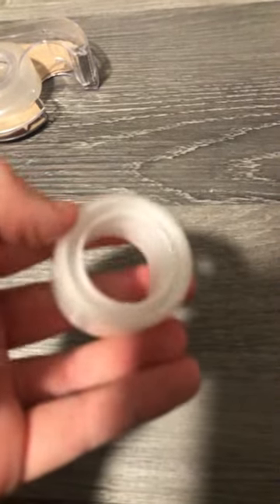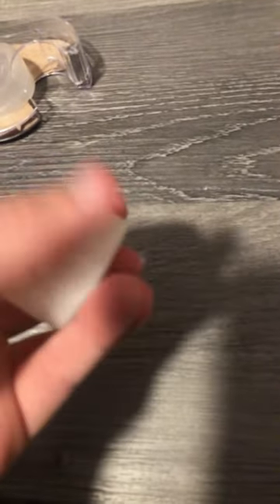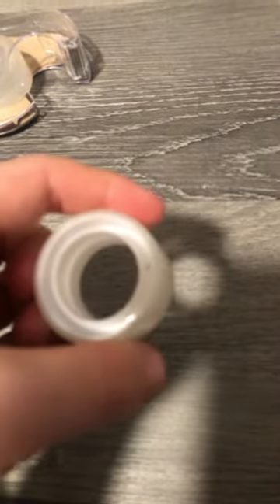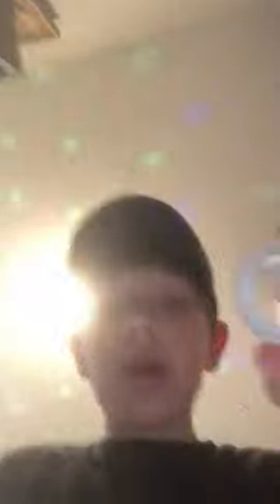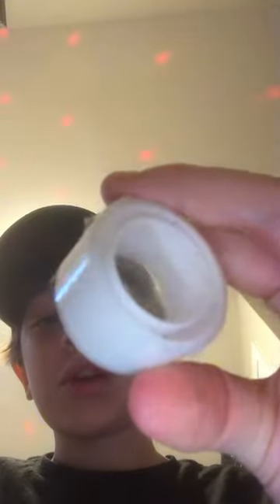How to make a mini sticks hockey puck